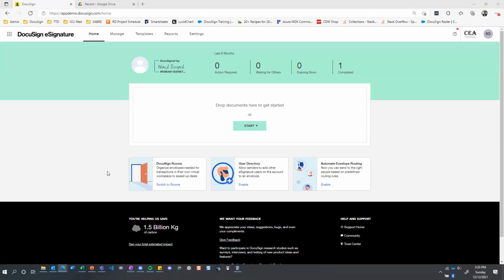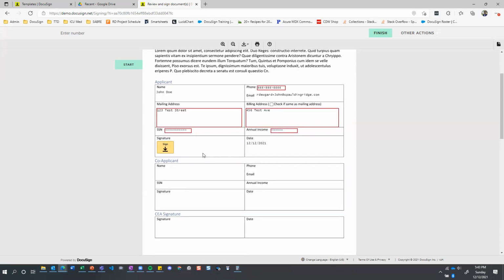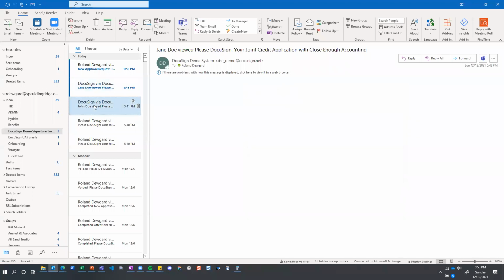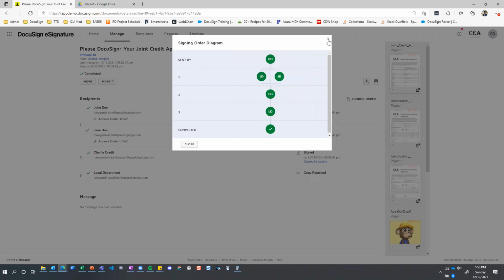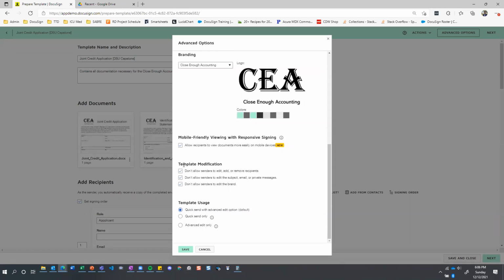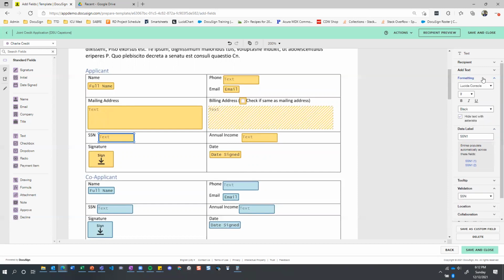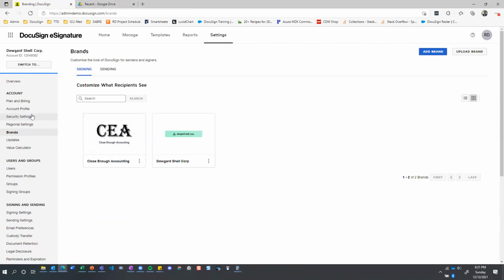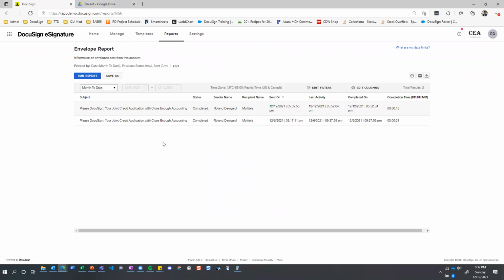DocuSign eSignature Consultant Capstone Project - December 2021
My Capstone Project submission for the DocuSign eSignature Implementation Consultant Accreditation Program. Based on the May 2020 instructions.